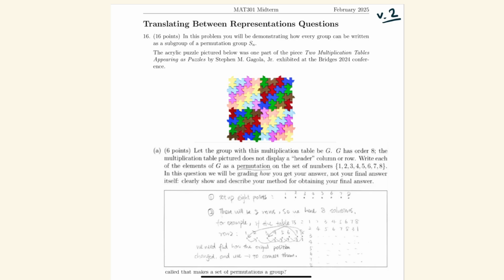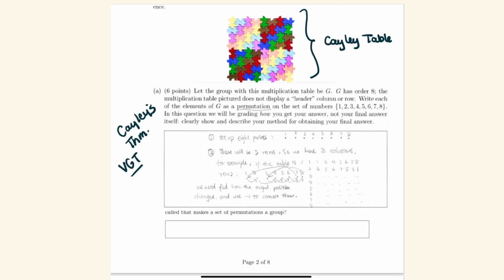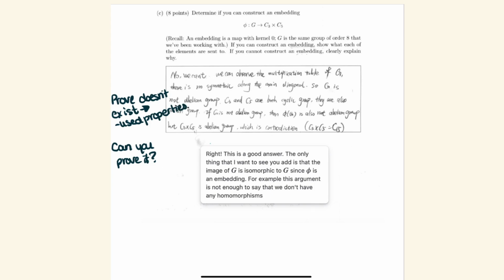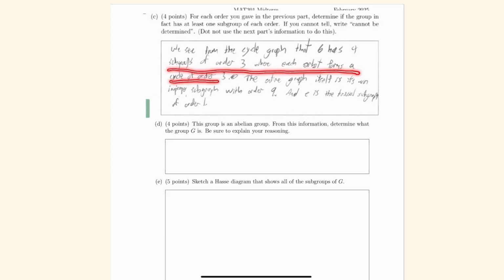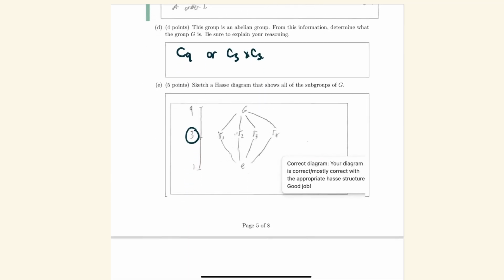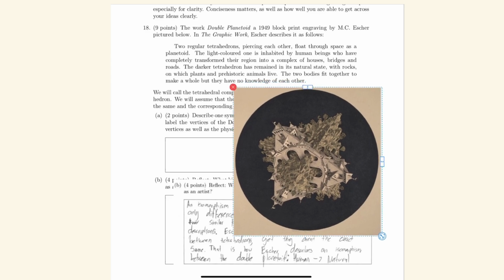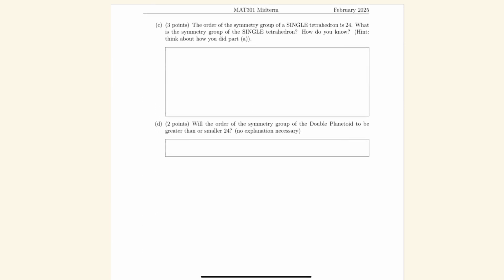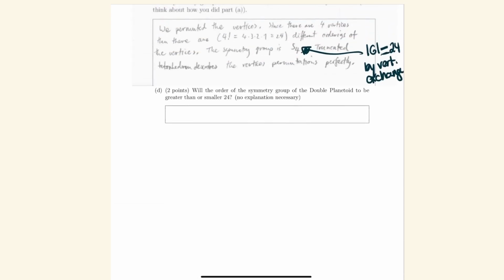MAT301 Test v 2 Review 2025